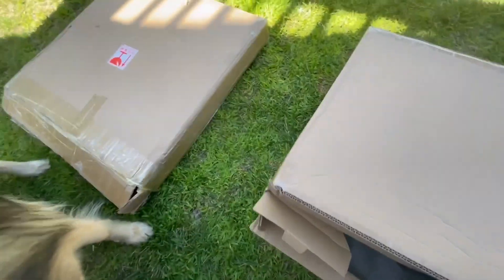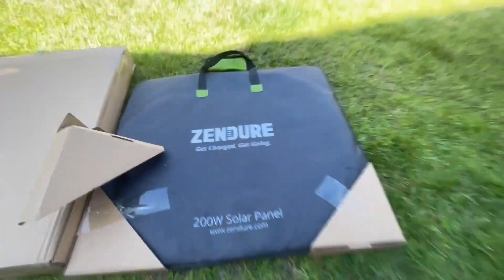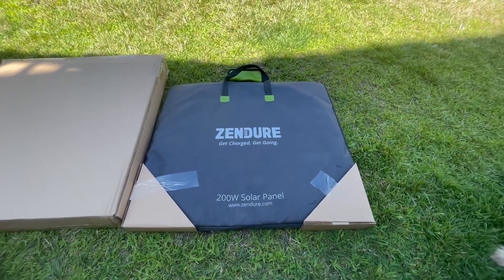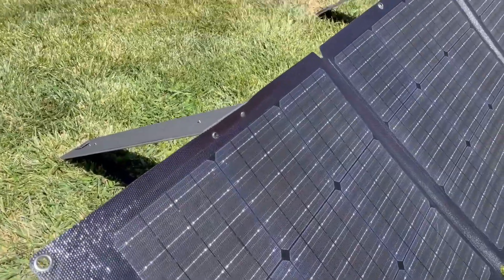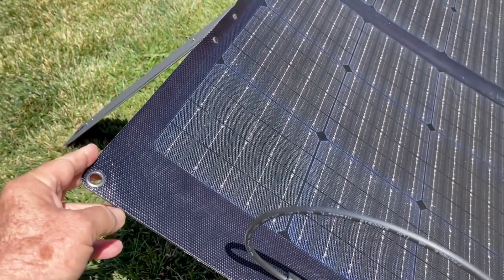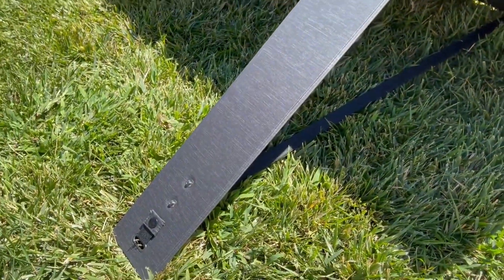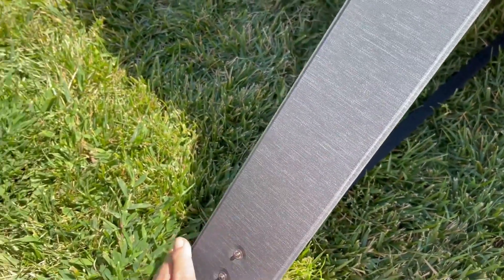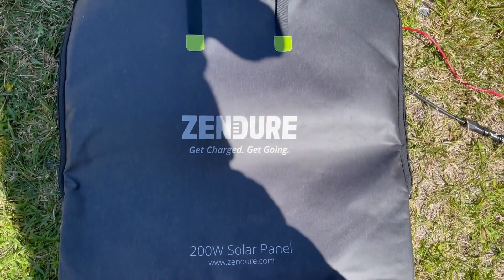Zendure 200w Solar Panel Unboxing!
Zendure 200W Solar Panel Specs:
Voltage (Vmp): 18V
Current (Imp): 11A
Open-Circuit Voltage (Voc): 25V
Connector: MC4, 1m total
Kickstand: Triple Kickstand, Adjustable Angle
Weight: 16.6lbs/7.5kg
Unfolded Dimensions: 22.44 x 90.94 x 0.12in (57 x 231 x 0.3cm)
Waterproof Level: IP67